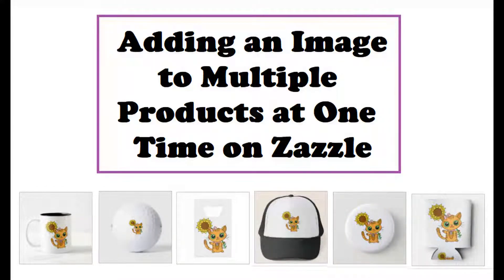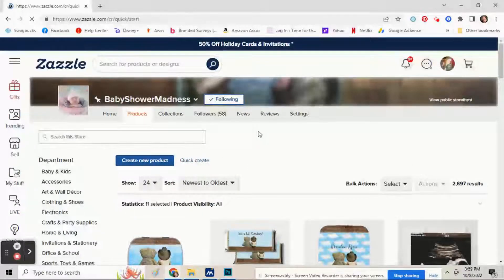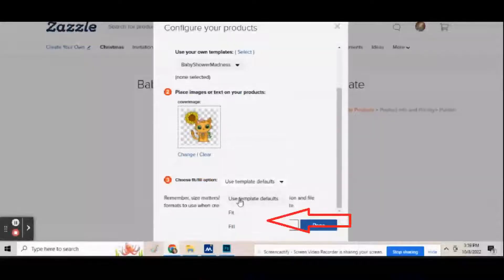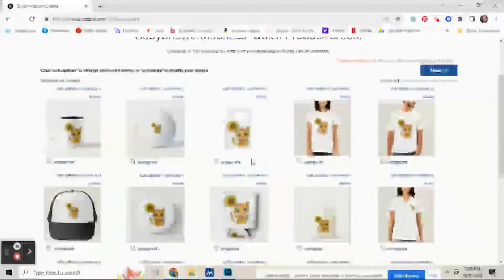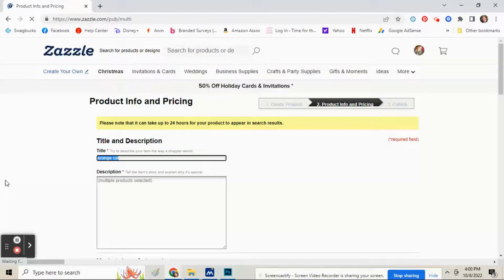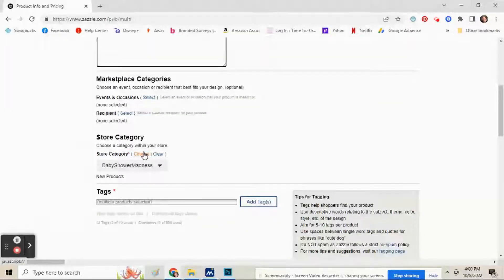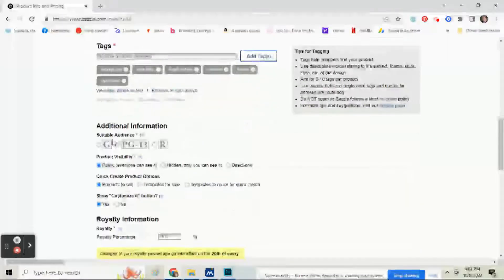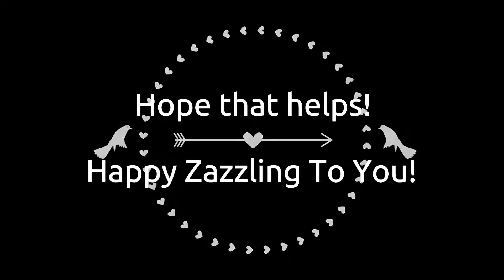How to Add an Image to Multiple Products on Zazzle at Once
If you'd like to create multiple products at once with the same image, then watch this quick Zazzle tutorial.